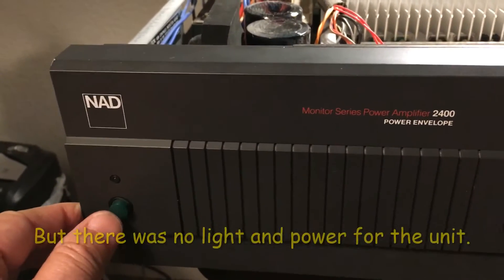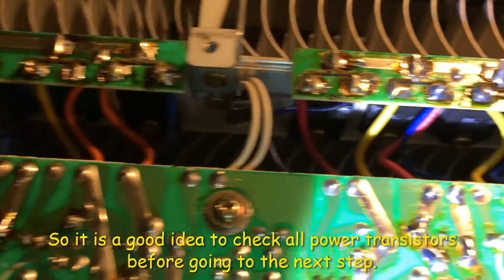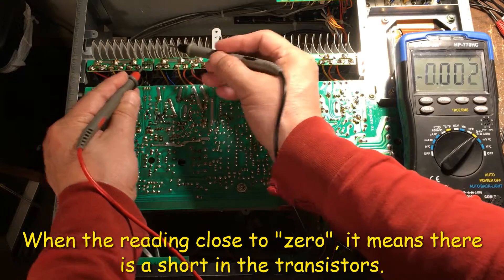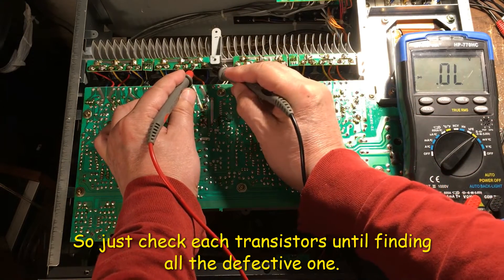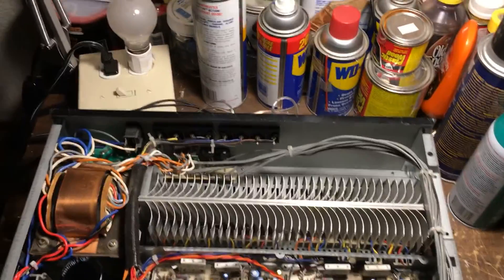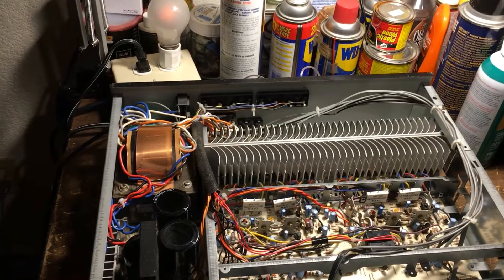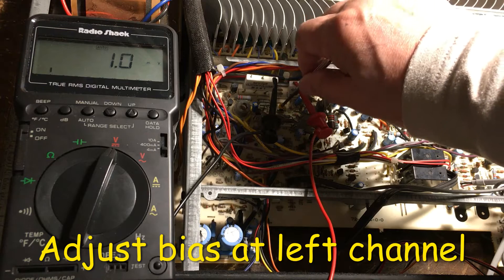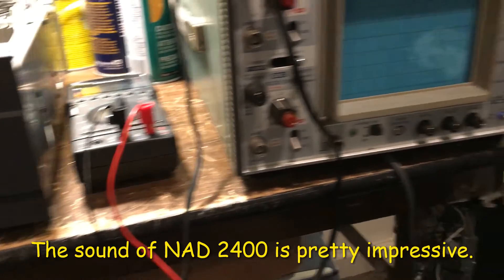NAD 2400 Power Amp Repair - One Channel Defective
This NAD 2400 power amp was defective when I received it. There was a blown fuse due to the defective power transistors. In fact, I used my dim bulb tester to test the left channel (cut off power to right channel) first and it was no short. Then I went through all the components on right channel, found the defective parts and fixed them. This unit sounds very clear and smooth. It is worth to keep if you own one.